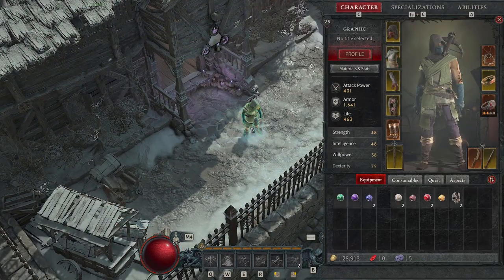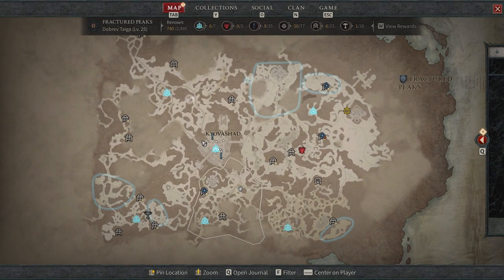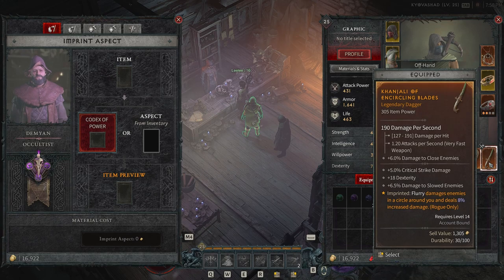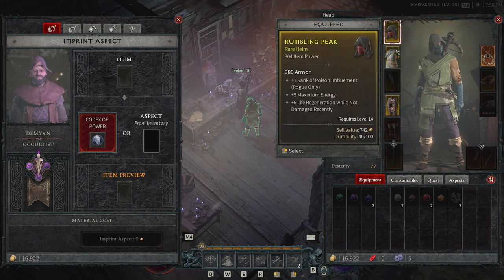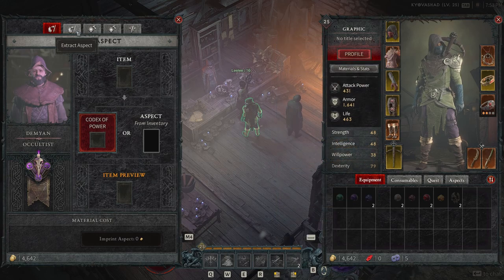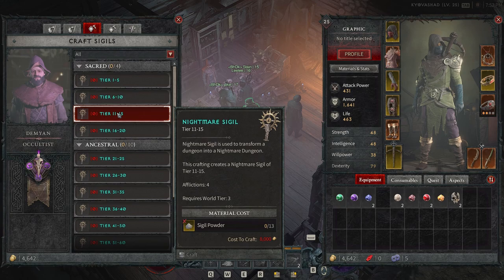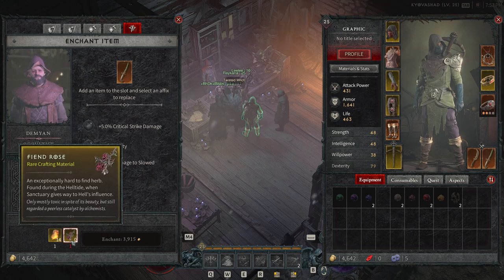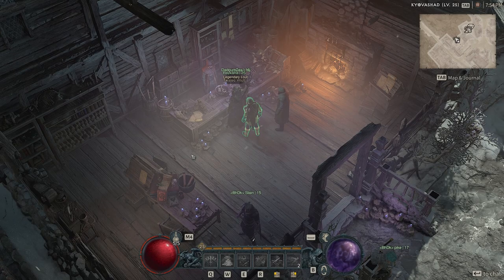How to UPGRADE RARES to LEGENDARY in Diablo 4! Reroll Stats & More! Diablo 4 Occultist Guide!